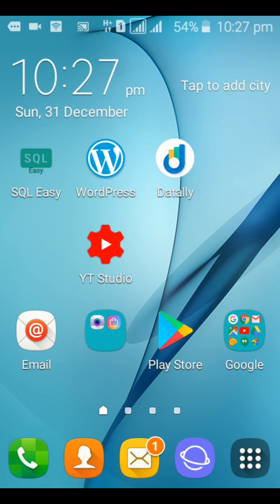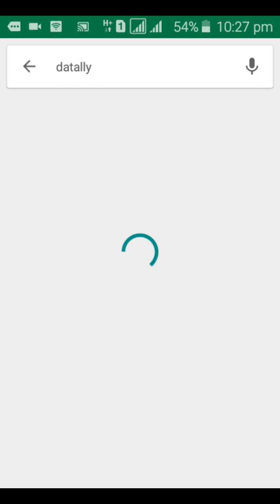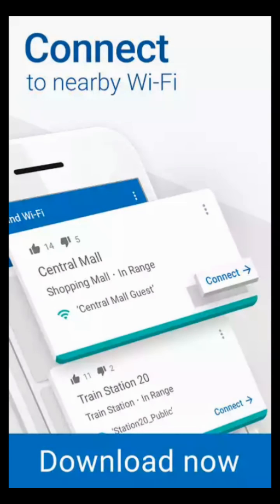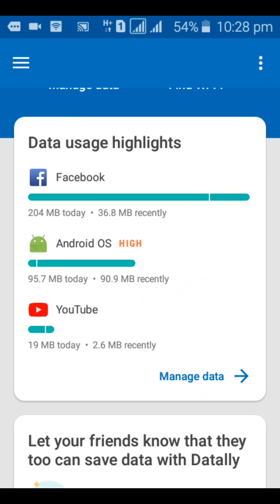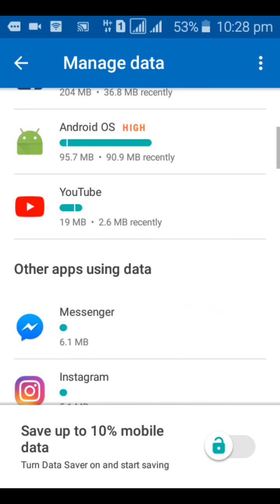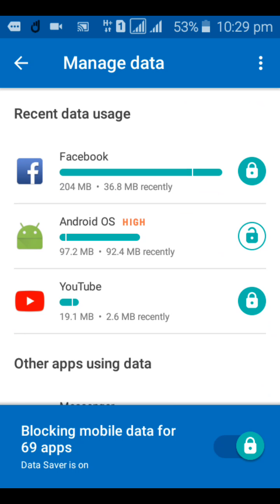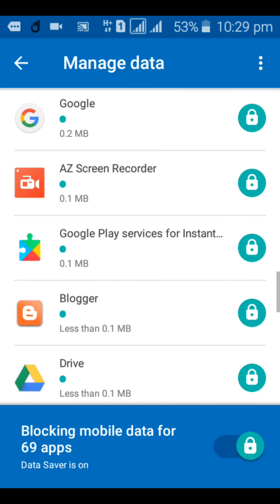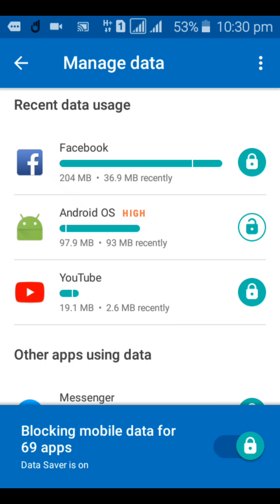DATA usage management and utilization method of using less mobile data By TS Tech Talk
In this video is will show you how to manage your data and useless data on you mobile phone.

With this tips you will see which application is using more data on your phone and also this will help you off all background data on your phone.

Note Background data is what consumes 89 % of your mobile data.

Mobile data usage management tip that will help you manage and reduce your data use on you Android mobile phones in ease

The app name is called Datally and this is the link to download it